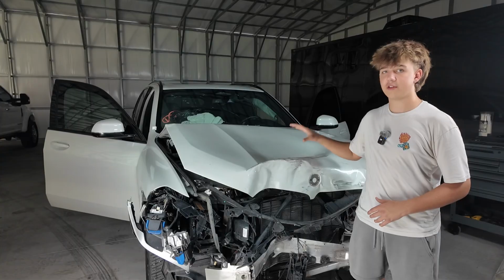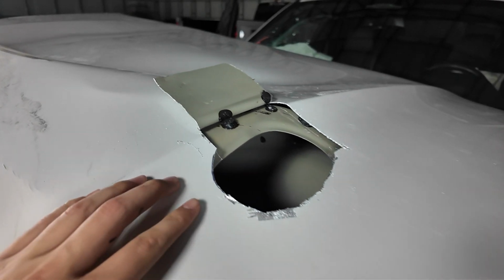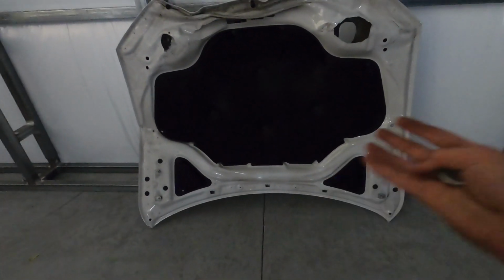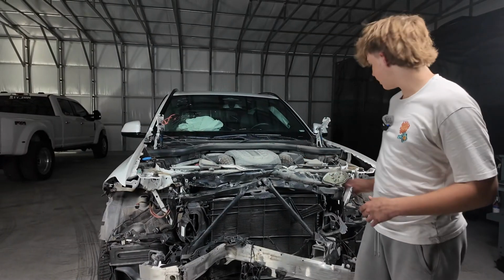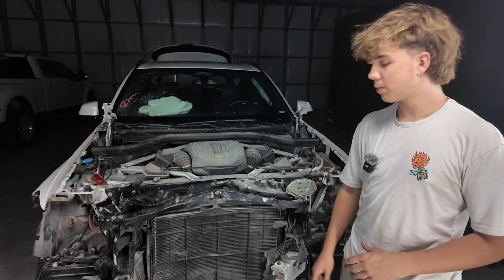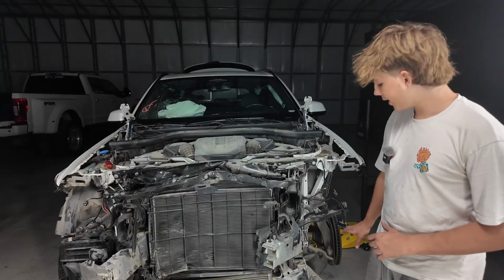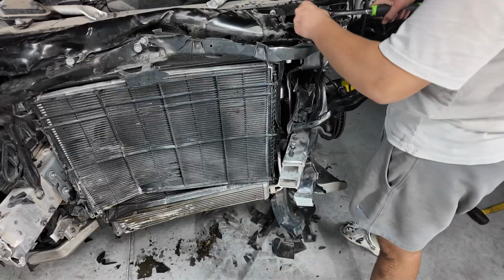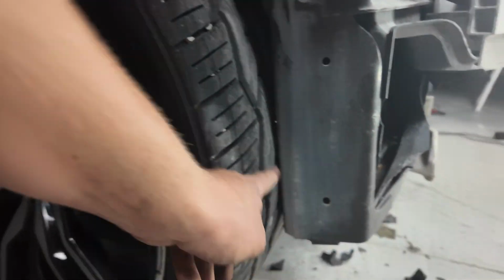REBUILDING A CRASHED BMW X5 M50 I | PT 3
Rebuilding my CRASHED BMW X5 M50i (PART 3 of our Copart Rebuild)